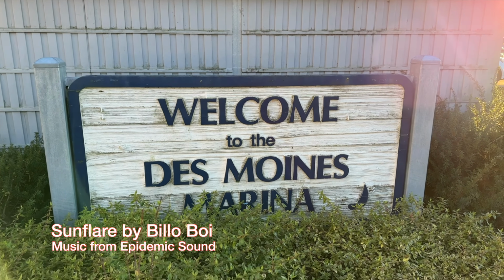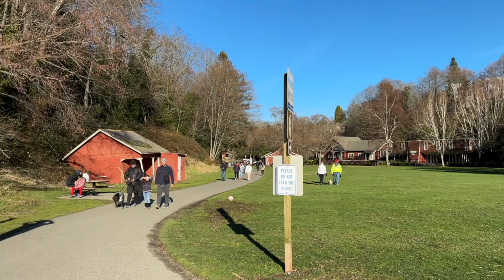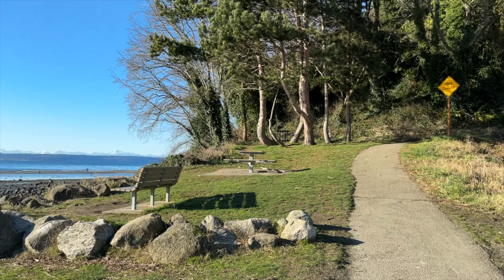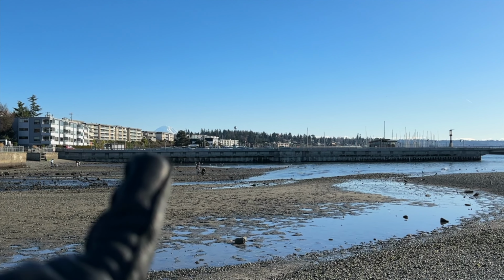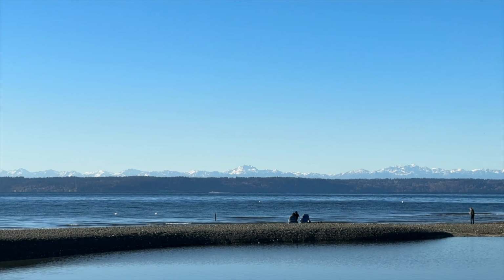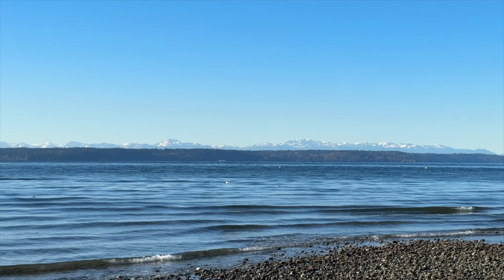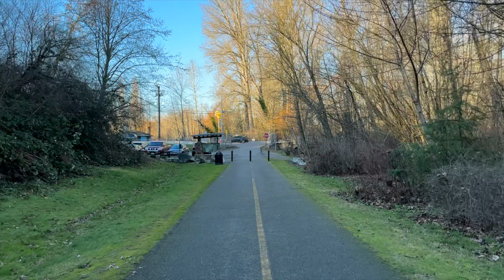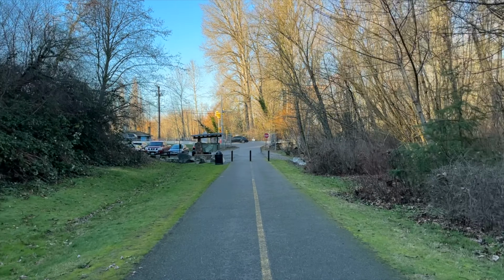Washington State- Things to do: Des Moines Marina Park and Trail Walk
Hello hello mom and dad meet world kinda, we are going back to Des Moines Marina Park and the trail in Des Moines, Washington. It’s an overall calm and peaceful park with plenty or parking it is pay to park, it was a frigid but sunny February day when we had went. And it was absolutely beautiful. And if you’re new to the area or passing by this is a nice park to visit, bring your lunch or stop by the cafe and wine bar in the parking lot to get a snack and enjoy the sunset or sunrise. Then take a walk on the Des Moines Creek trail, the trail does follow the creek for a nice paved walk to get your body moving. Enjoy the video and we hope you get to enjoy this park.

Music included in the video was Sunflare by Billo Boi and Doing This by Hallman.